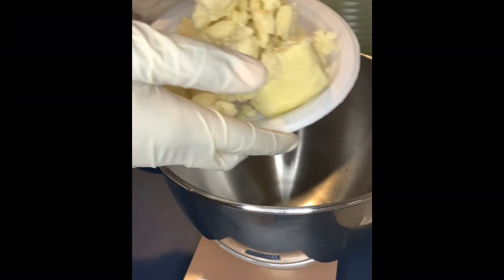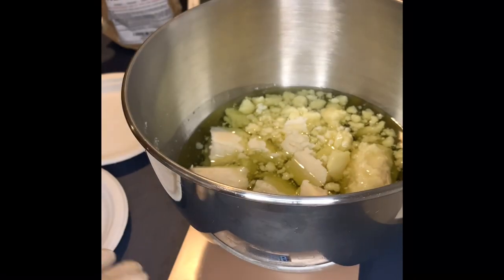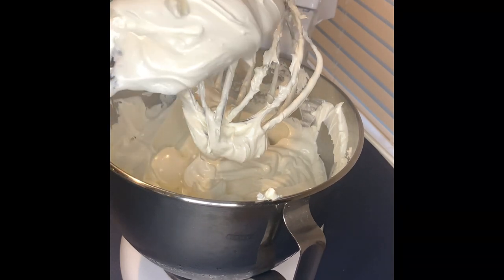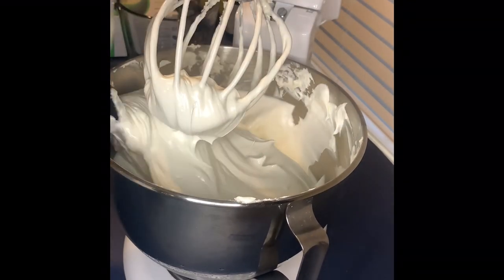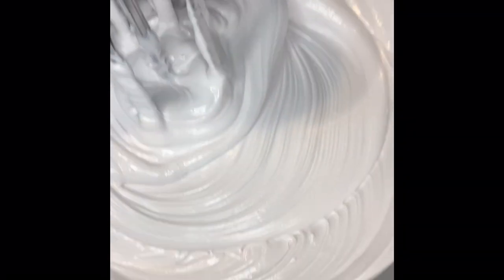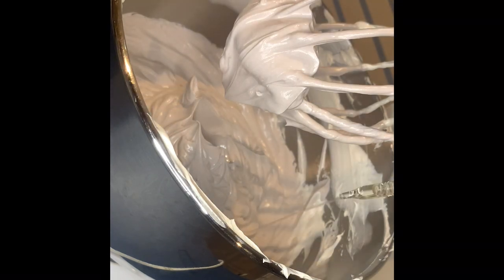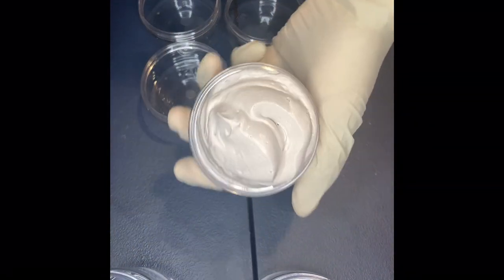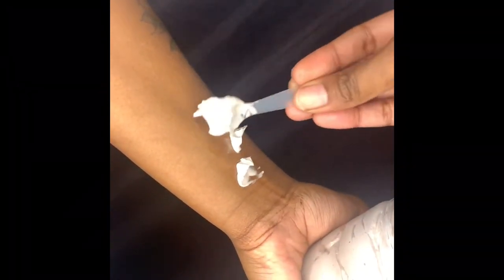DIY Whipped Body Butter| T.Yvonne Cosmetics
Let me know if you guys would love the FULL recipe I will add it to my website for purchase ( $5)

Details Below

Ingredients
-Shea Butter
-Mango Butter
-Grapeseed Oil
-Avocado Oil
-Jojoba Oil
-Lavender oil
-Chico Chip scent ( GetSuckerd.com)
-Blue Raspberry scent( GetSuckered.com)
-Mica Pigments